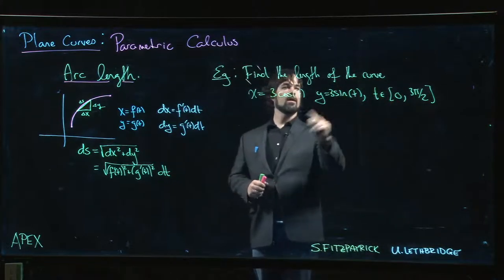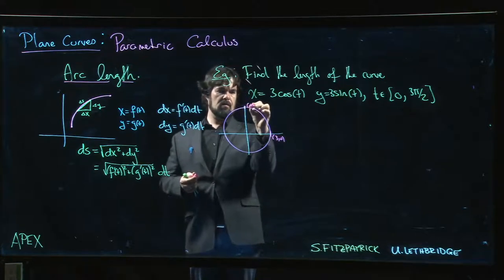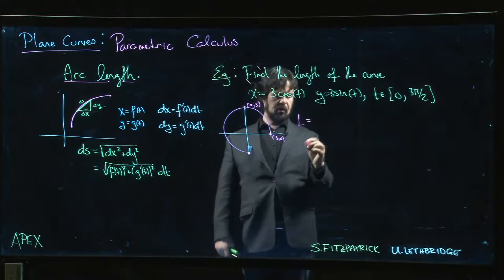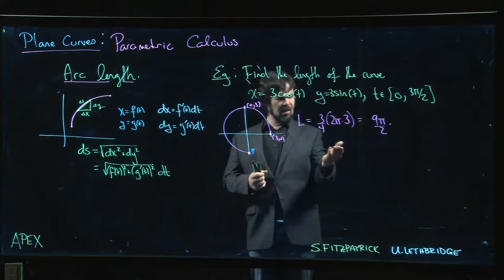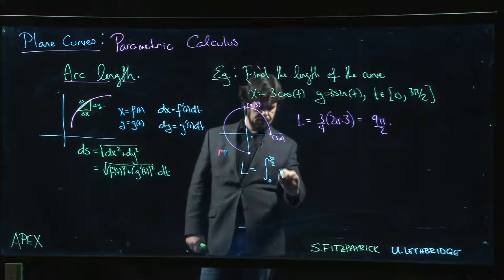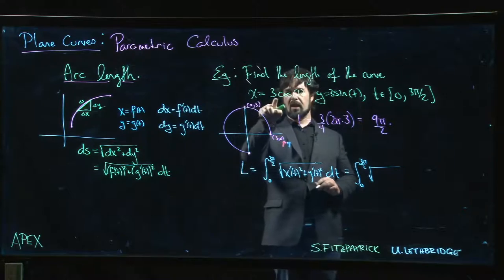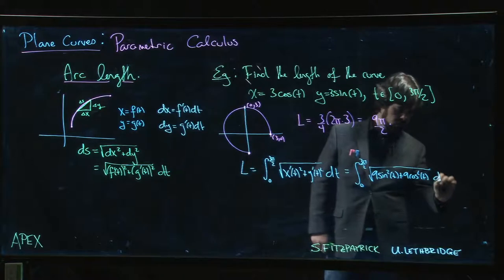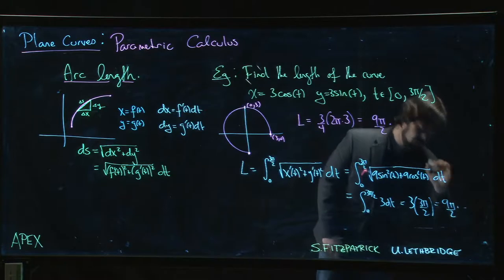Plane Curves: Parametric Calculus - 08. Example: Arc Length